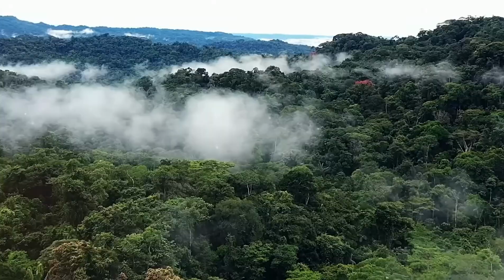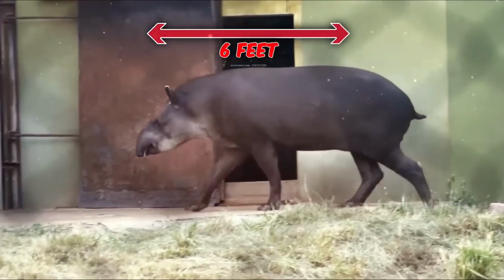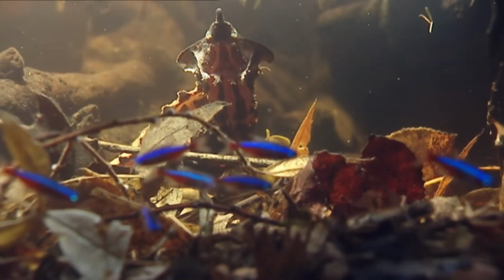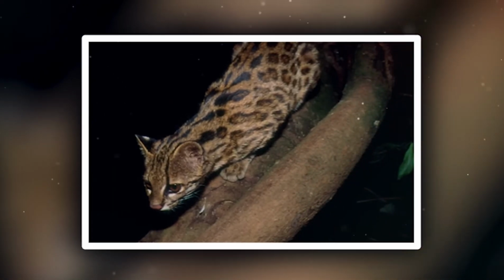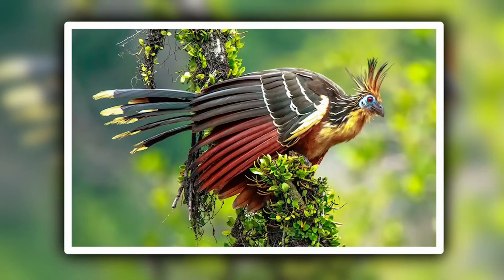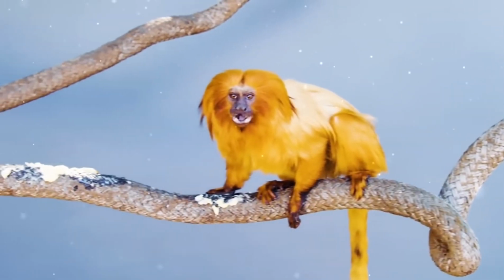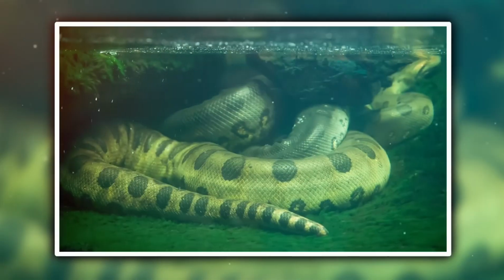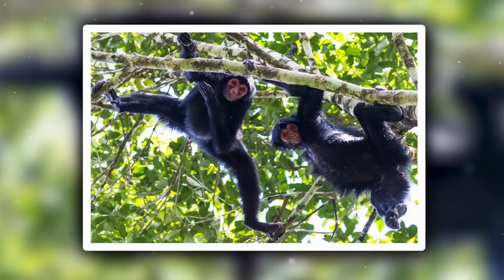Cow & Birds ki Jangal Kahani